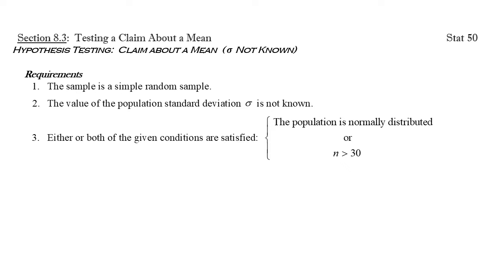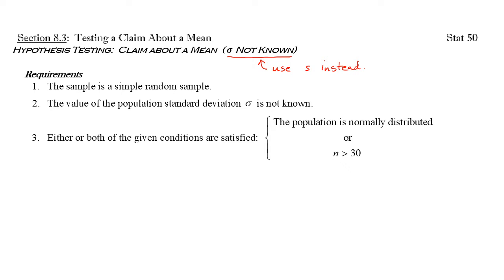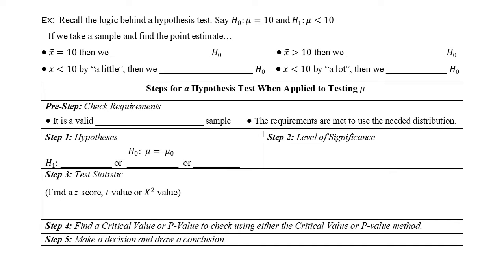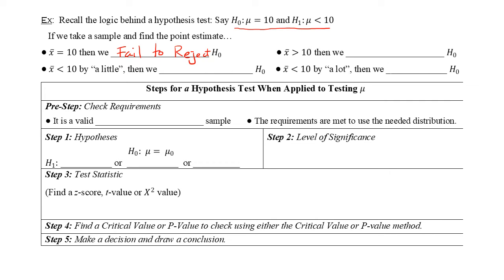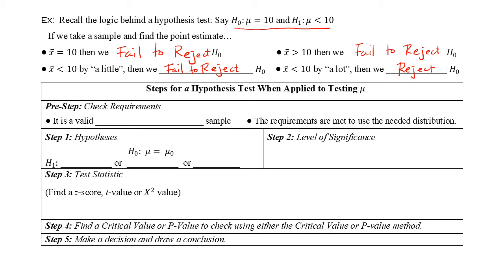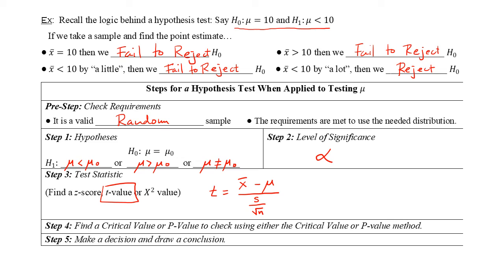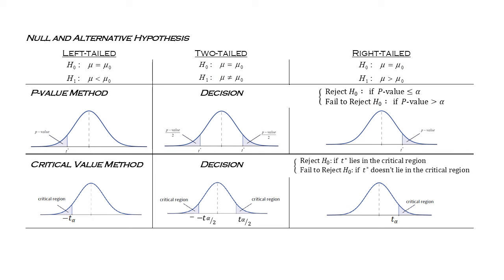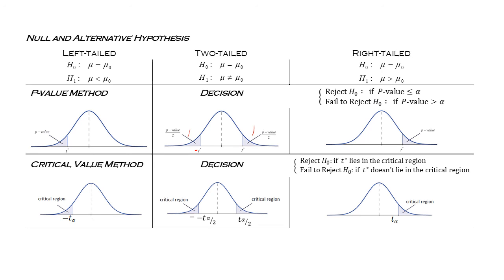8.3 Part 1